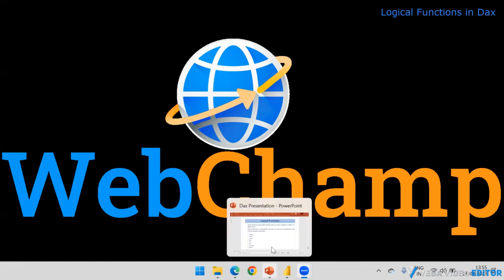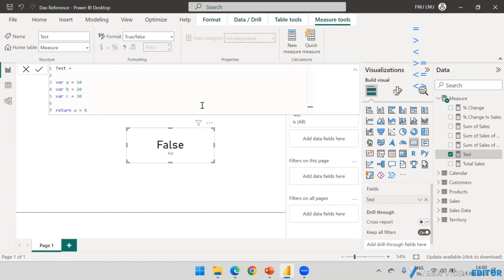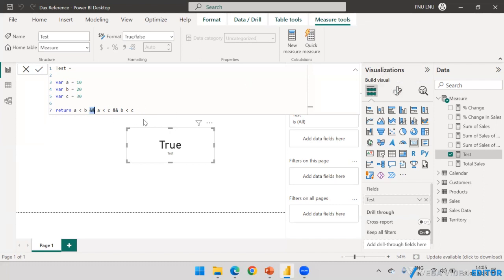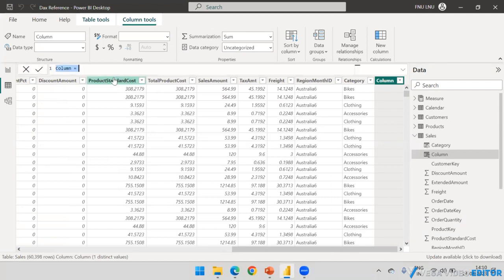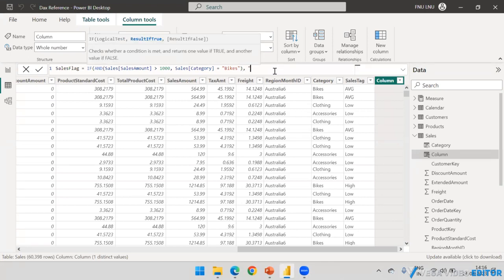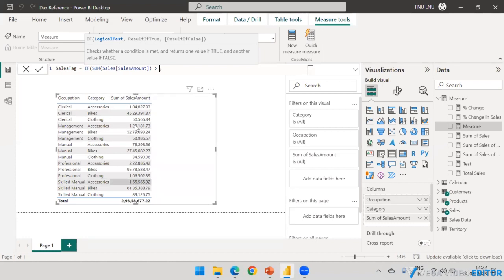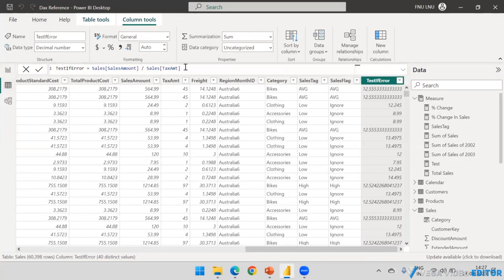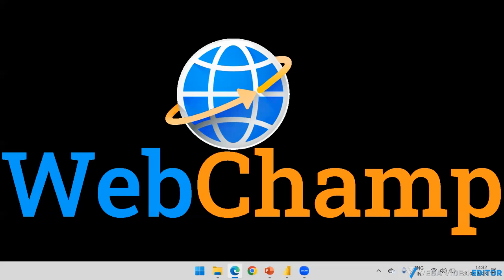PBI_45: Logical Functions in Power BI DAX: IF, AND, OR, SWITCH Explained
Logical Functions in Power BI DAX: IF, AND, OR, SWITCH Explained

Unlock the full potential of Power BI with this in-depth tutorial on Logical Functions in DAX. Learn how to use key functions like IF, AND, OR, and SWITCH to create powerful calculations and dynamic reports. Whether you're a beginner or an experienced Power BI user, this step-by-step guide will help you build more robust data models and gain deeper insights from your data.

In this video, you will learn:

The fundamentals of logical functions in DAX
How to combine multiple logical conditions using AND & OR
Practical examples with IF, SWITCH, and nested conditions
Best practices for using logical functions in real-world scenarios